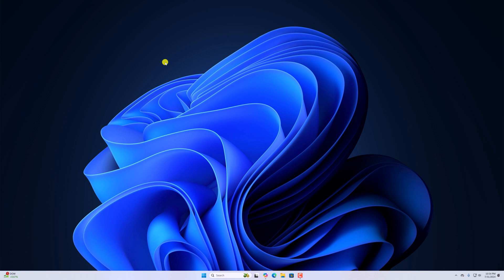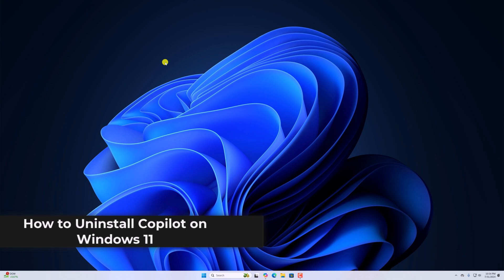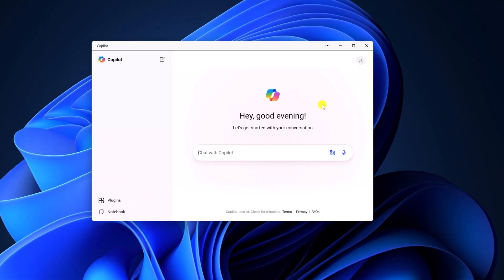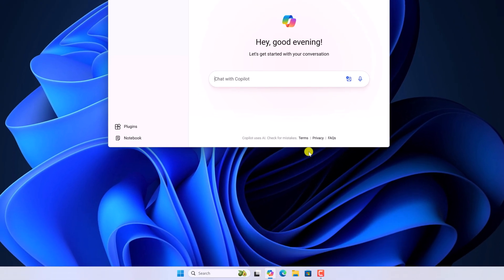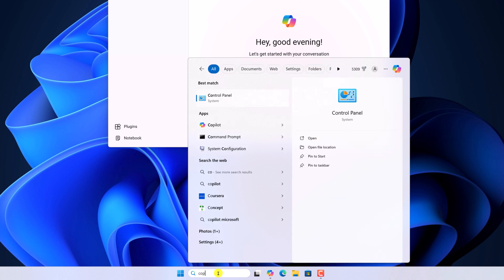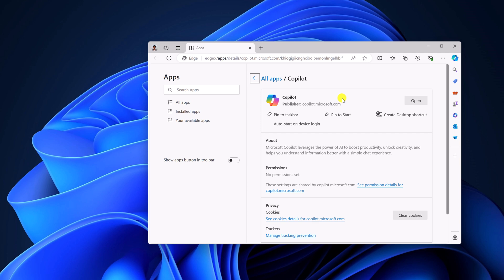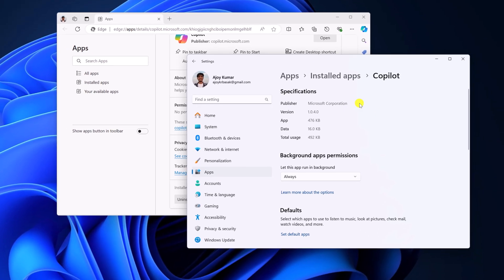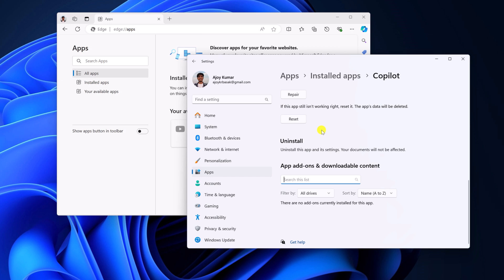How to Uninstall Copilot on Windows 11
In this video, we’ll learn how to uninstall Copilot on Windows 11. Copilot is the AI tool integrated into the Microsoft operating system. If you prefer not to use it, you can easily uninstall it. Here’s how.